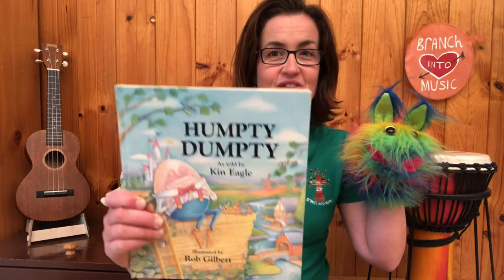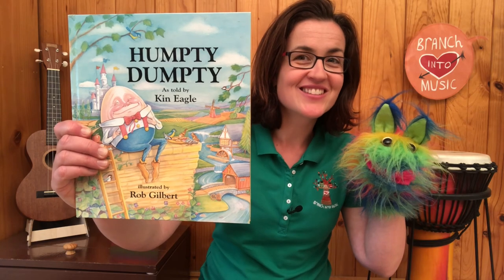Series 7, Episode 4: Humpty Dumpty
Can you believe it's Easter at the end of this week? This term has certainly flown! 🐣

In this week's Musical Moment, Anne and Rainbow Fluff discuss several ways you can use "Humpty Dumpty" with your early learners. 🥚

The Humpty Dumpty book we discuss in the video is a bit difficult to track down online, however, at the time of writing, it could be purchased

Early years educators might like to check out our FREE resource, "12 Musical Instrument Class Set Ideas for Early Childhood"